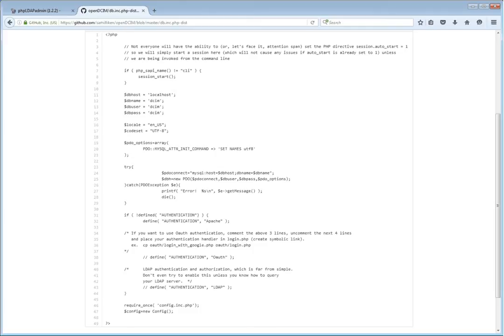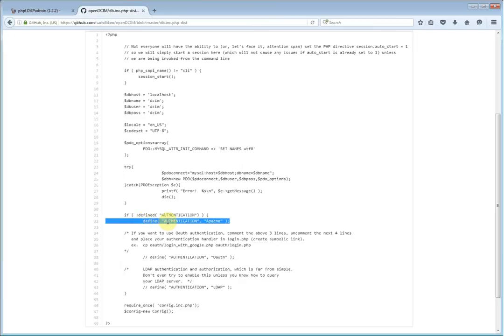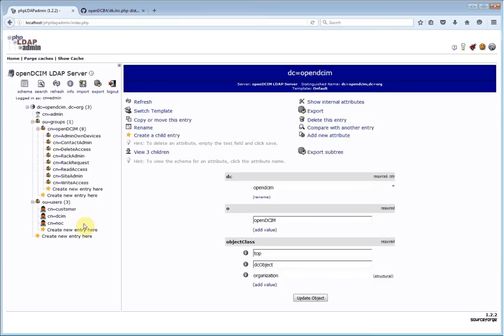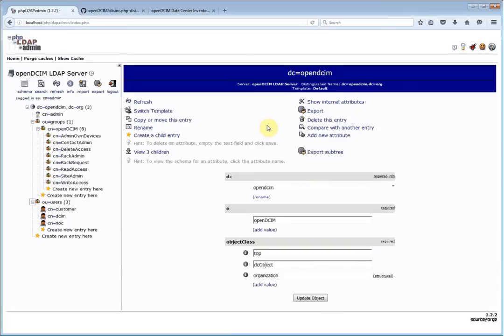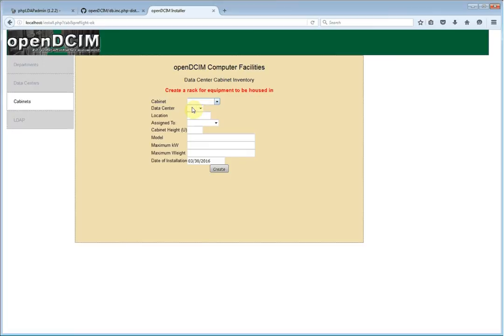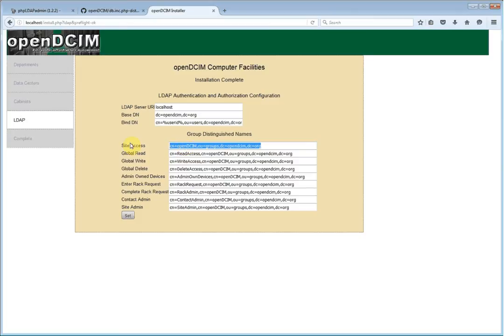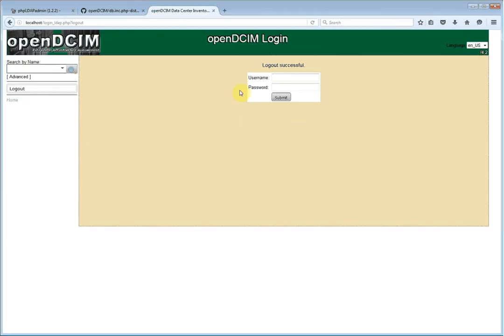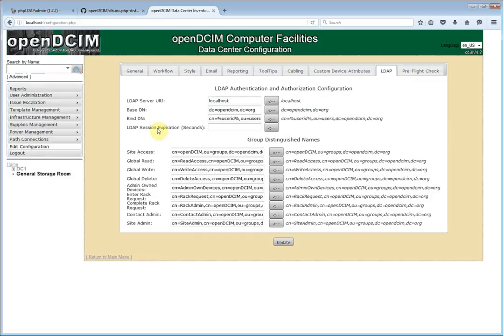openDCIM LDAP Configuration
This video guides you through the new (as of version 4.2) ability to connect to an LDAP server for both Authentication (who you are) and Authorization (what you are allowed to do).  You must already be familiar with your LDAP implementation.

Any questions should be sent to the openDCIM mailing list.  I will not respond to questions on the YouTube site.